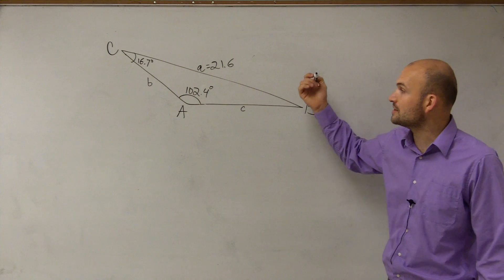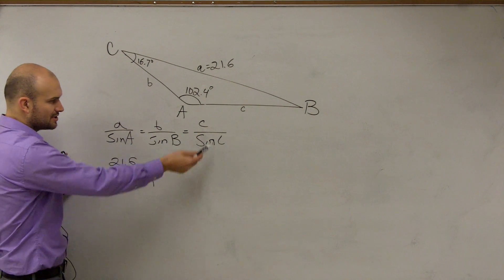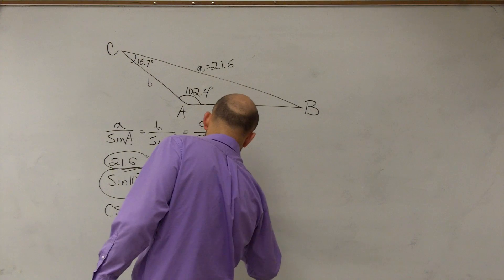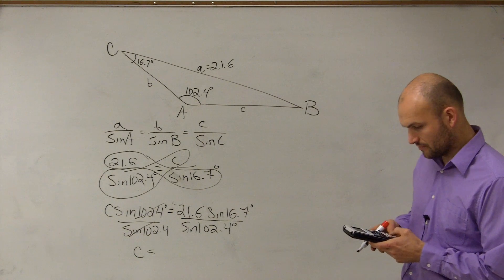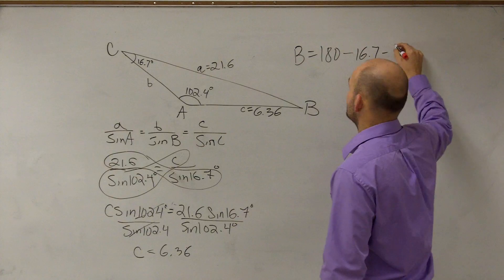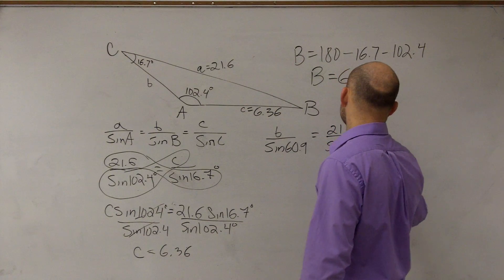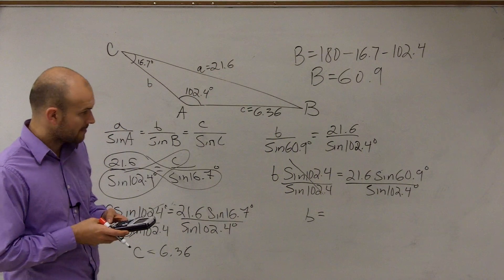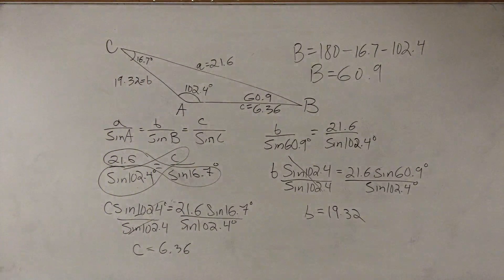How to find the missing parts of a triangle using law of sines